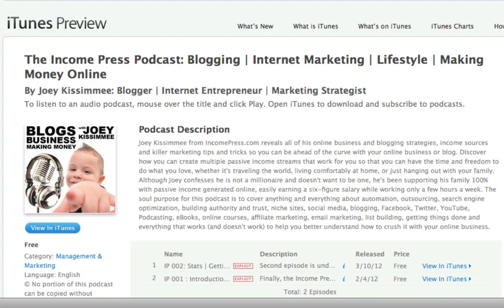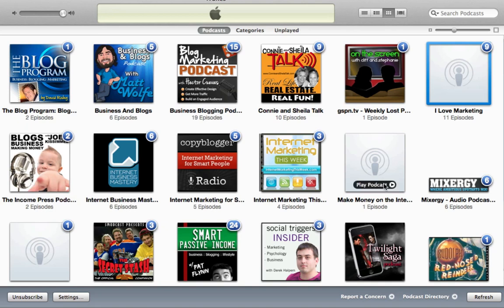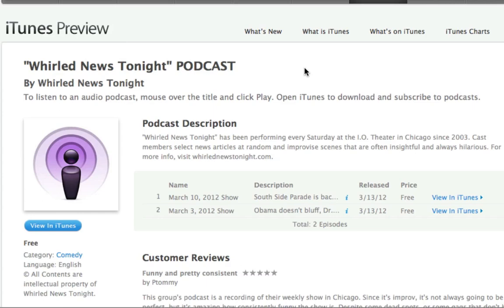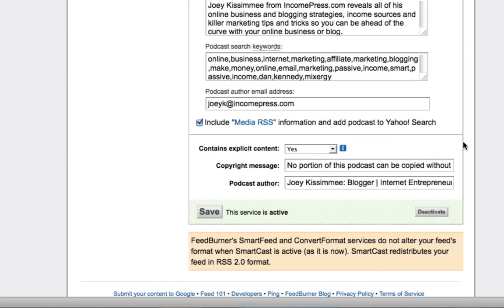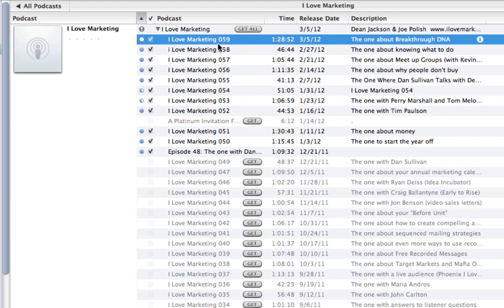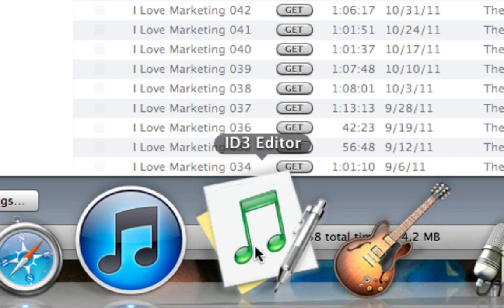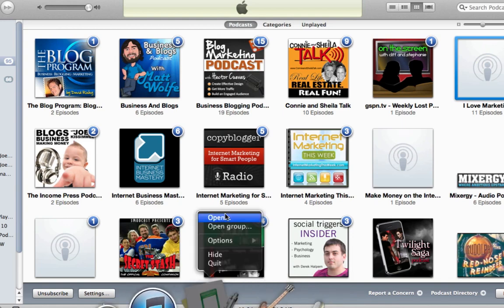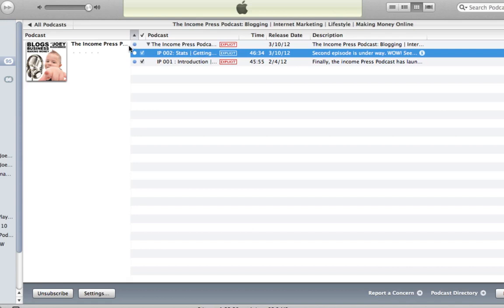How to Get Podcast Image Artwork to Show on iTunes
One of the biggest problems for many podcasters is with the image artwork not showing up on itunes podcast. The thumbnail.

In this video I show you how to fix this problem.

Two things you'll need to make this work.

1: An image that is 1400 x 1400 px (this is important) [in the video I say 600 x 600 but that changed since]

2: ID3 Editor (this tags your audio file with the image - also important)

Here's a step by step guide I created to setting up a podcas in case you need a full blown tutorialt

This should help you out some. Let me know